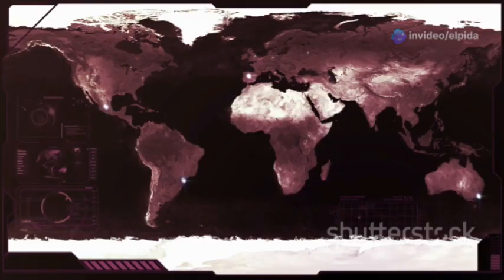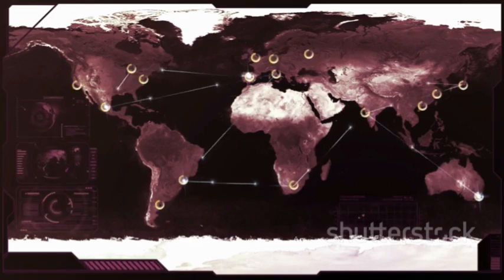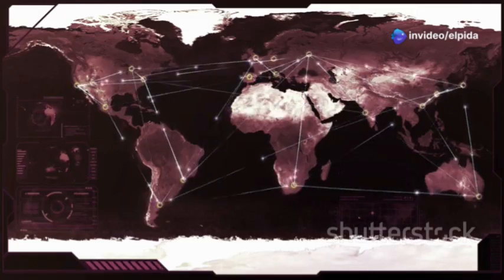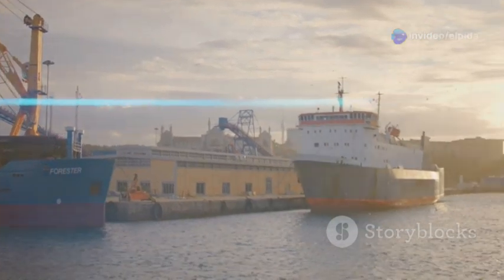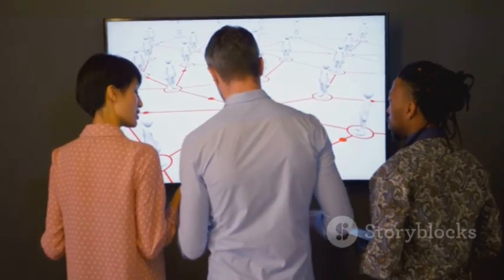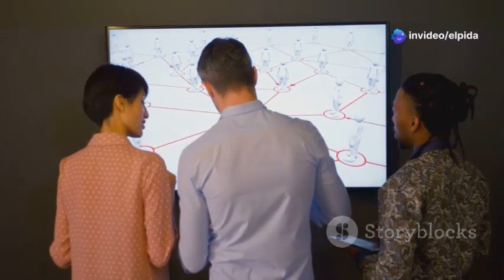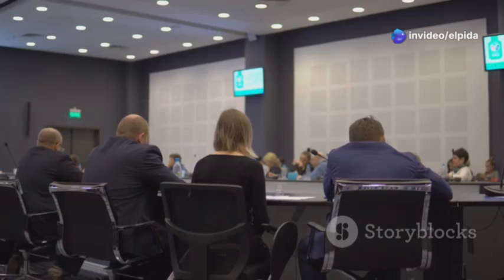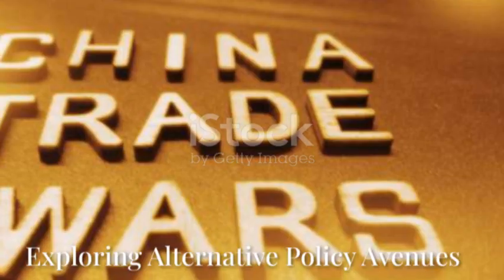Tariff Tensions U S China Trade War's